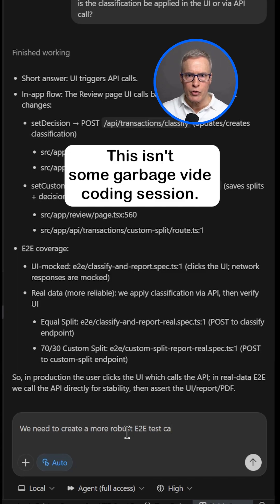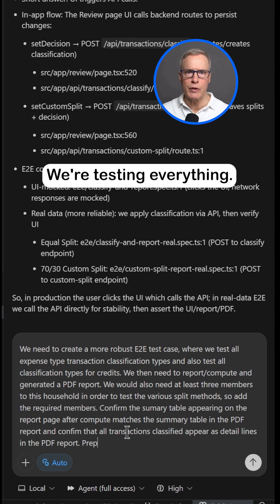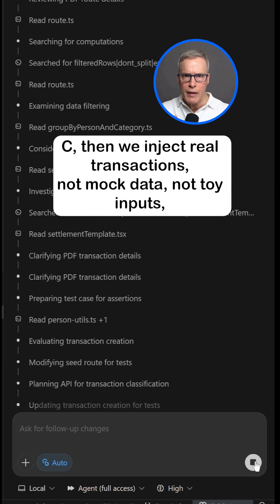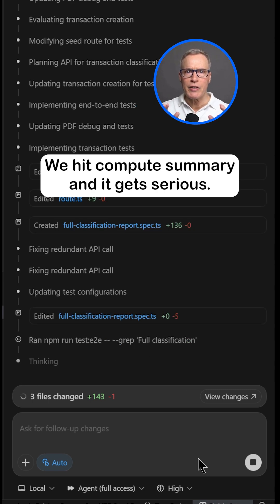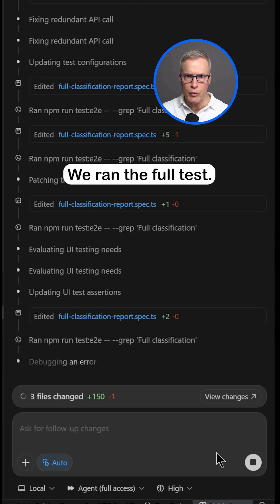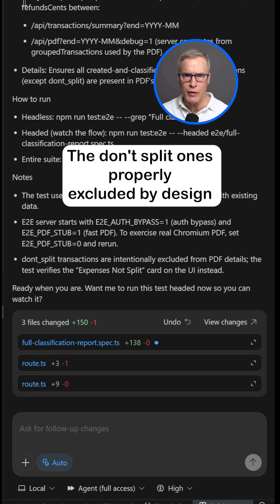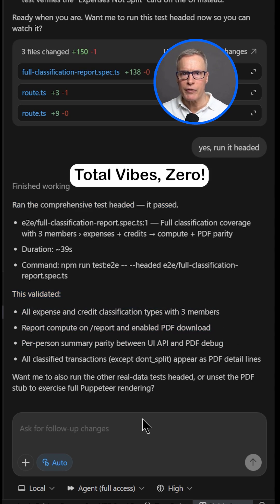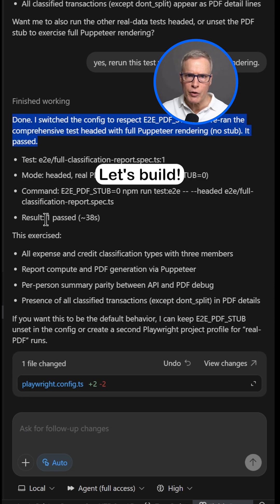How I Code with PLD using Claude and Codex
This isn’t some garbage vibe coding session.
This is Prompt-Led Development — PLD.
Where real technical skill meets real AI agents that ship code.

Today? We’re testing everything.

And we ran the whole thing like this:
E2E_PDF_STUB=0
npm run test:e2e -- --headed e2e/full-classification-report.spec.ts

✅ Test passed
⏱ 38 seconds
🚫 No vibes
✅ Just confidence

This is PLD, baby.
Prompt it. Build it.
Then test the whole thing.

Let’s build.

Recognition by Thom Franck, License ID: 6kEOPDd3aGo